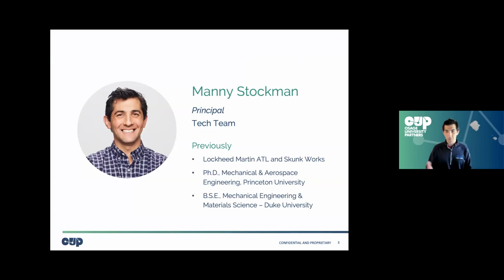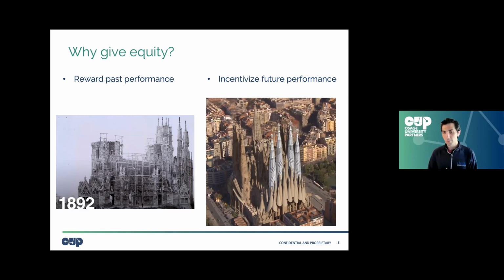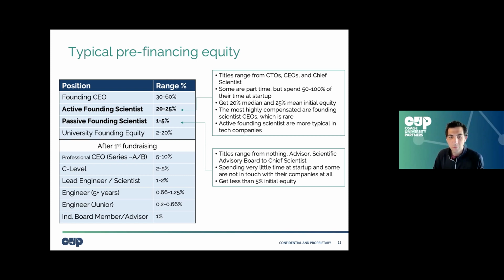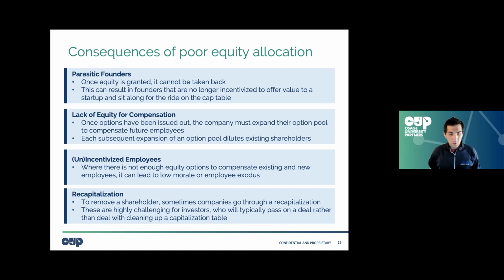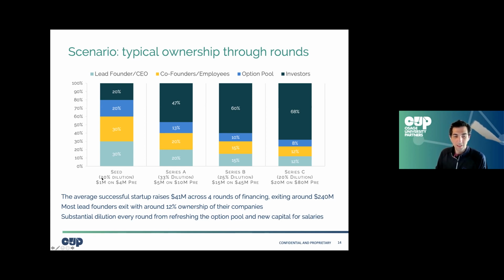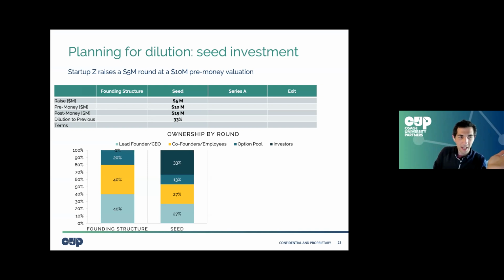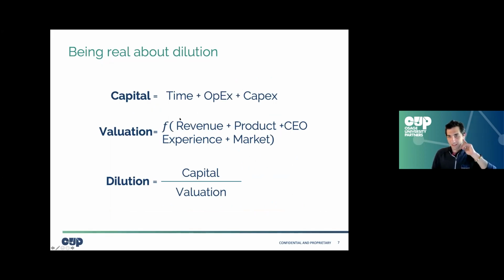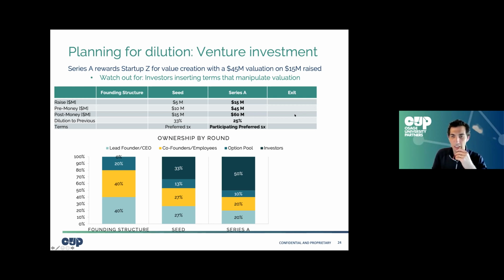Founder's Equity: Formation, Dilution, Industry Averages - Manny Stockman, Osage University Partners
PRESENTER:
Manny Stockman | Principal, Technology at Osage University Partners